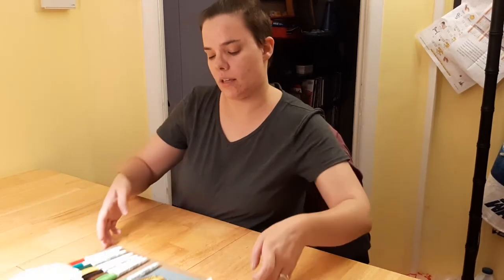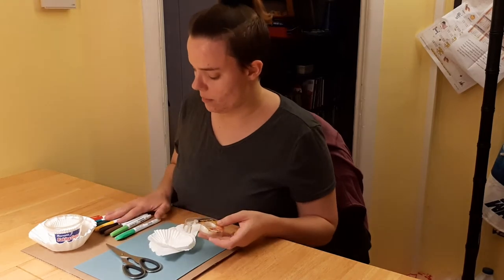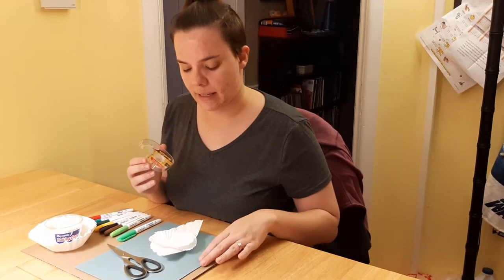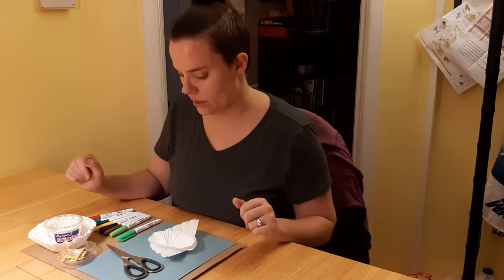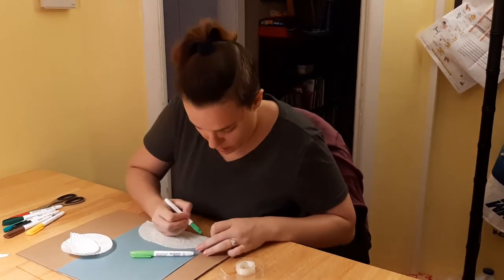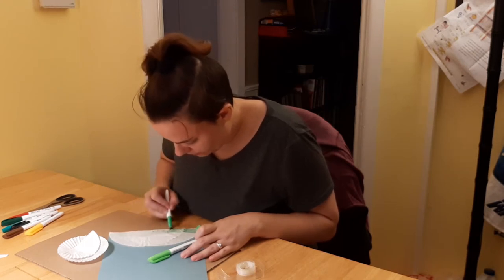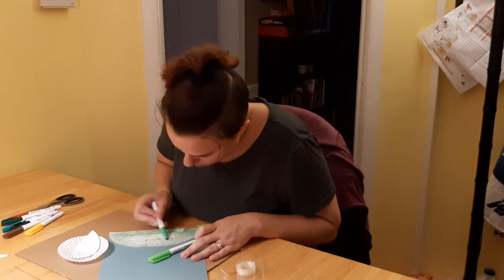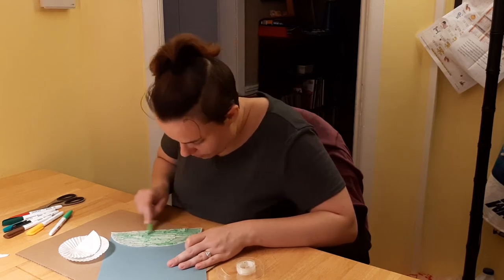DIY Coffee Filter & Cupcake Liner Artwork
Join Cassie our Young Teen librarian as she shows us how to create diy coffee filter & cupcake liner artwork. Materials used: white coffee filters; white paper cupcake liners; fine point markers; glue; and scissors.